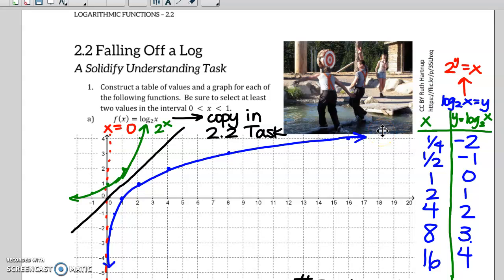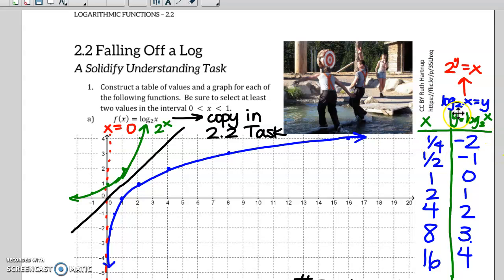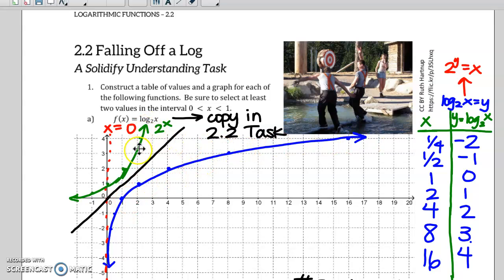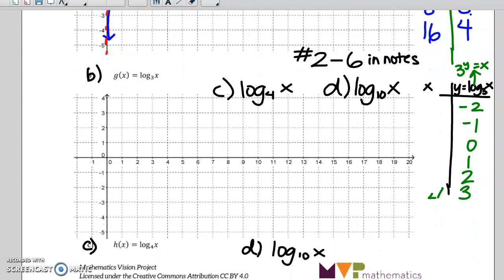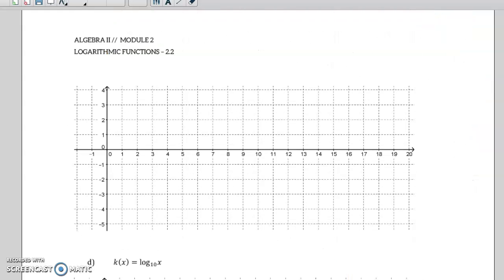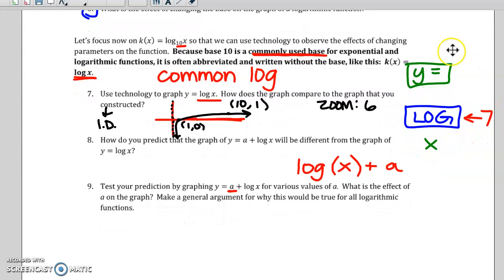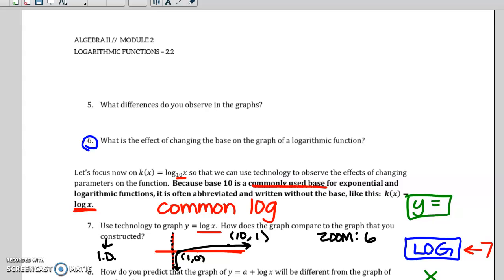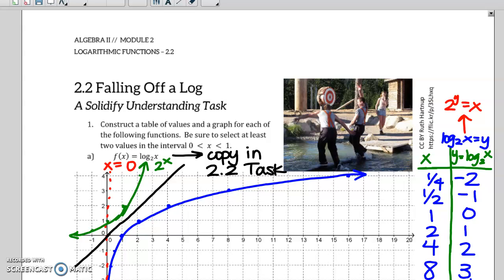2.2 Task directions